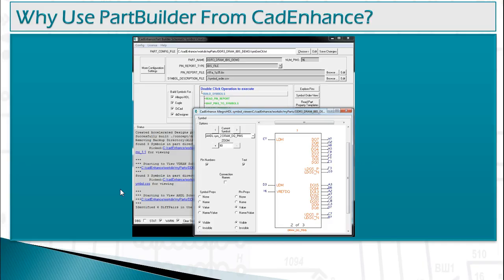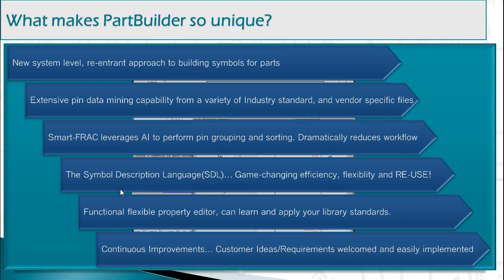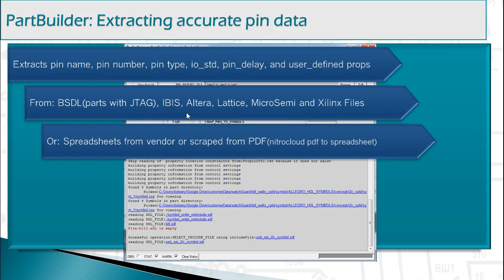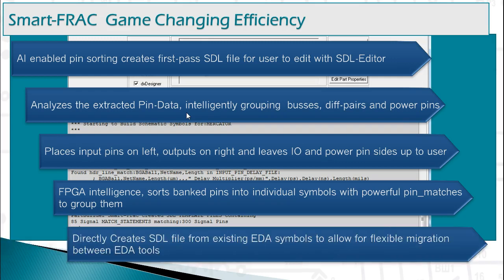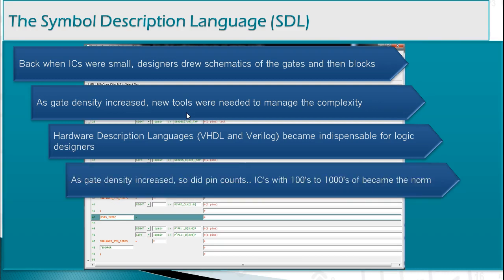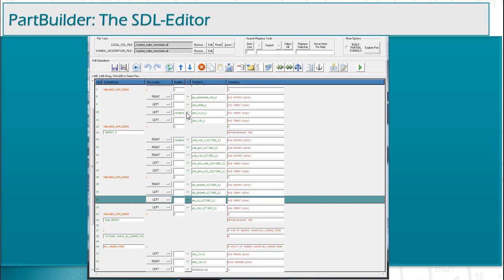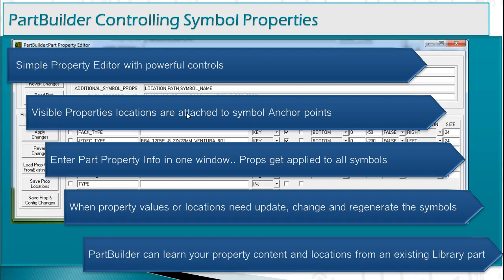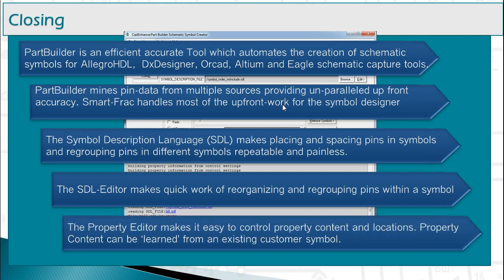New PartBuilder Overview slideshow